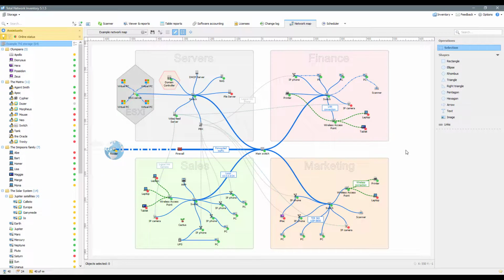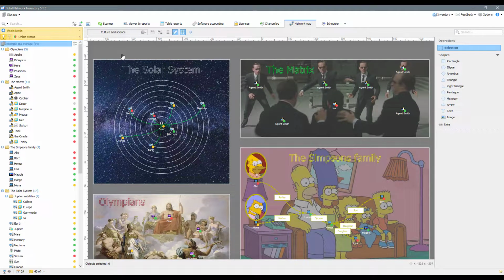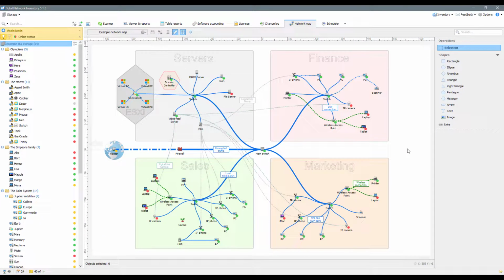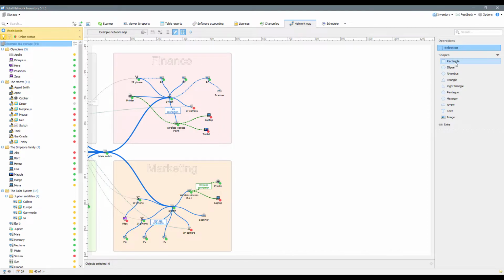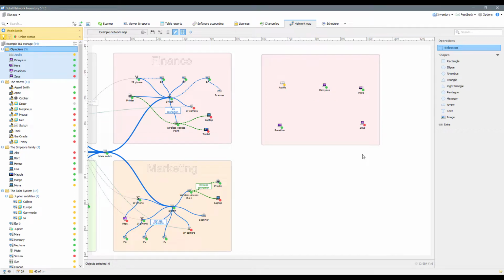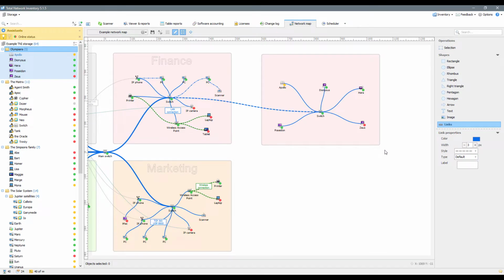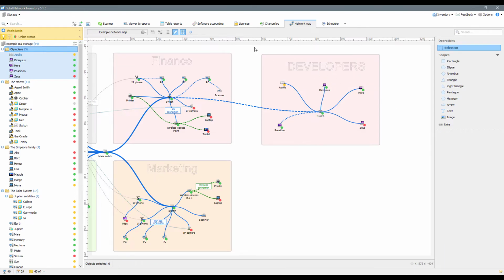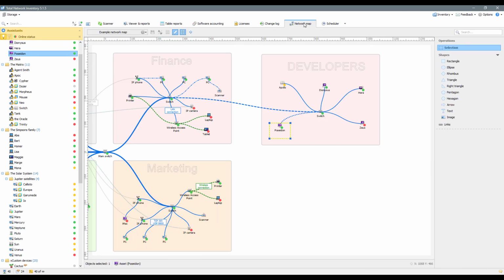Building a Network Map - Total Network Inventory user’s guide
Understanding the structure and layout of your network is essential for effective monitoring and management. A well-designed network map not only provides a clear visual representation of all devices and connections but also serves as a practical tool for organizing and controlling your infrastructure.

In this video, you’ll learn how to create and manage a network map in Total Network Inventory, explore its key features, and see how it can simplify your daily IT operations.

00:00 Introduction
00:31 Description of Toolbars and Panels
00:50 Creating a Network Map
01:06 Navigating the Map
01:39 Navigation and Control Tools
02:03 Description of Controls
02:28 Adding New Objects
02:57 Adding Devices from the Network Tree
03:19 Adding Links
04:14 Deleting Links
04:38 Selection Mode
04:49 Adding Text
05:32 Additional Features